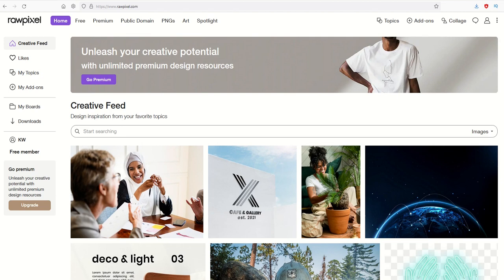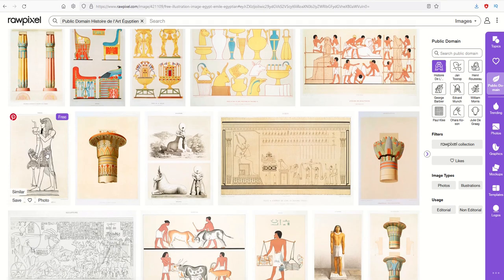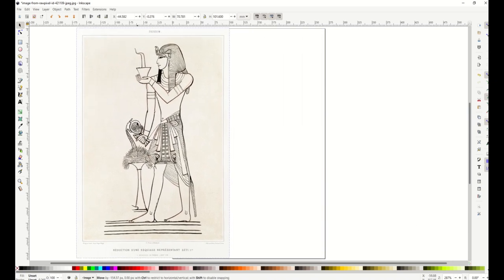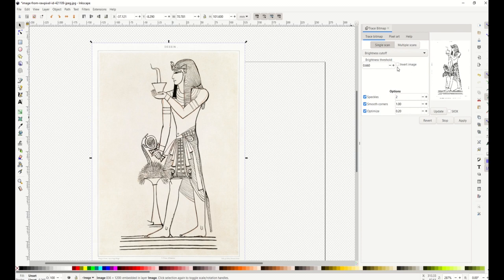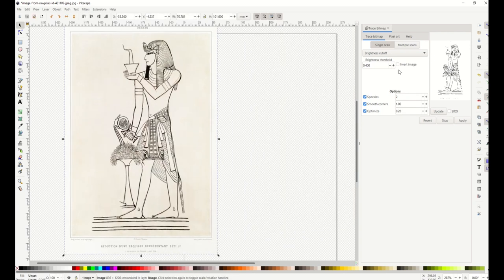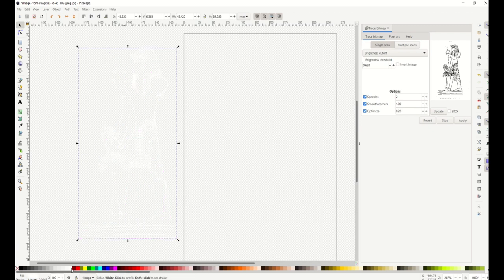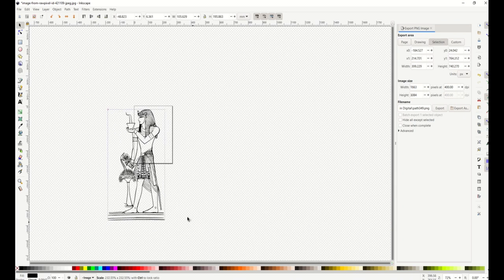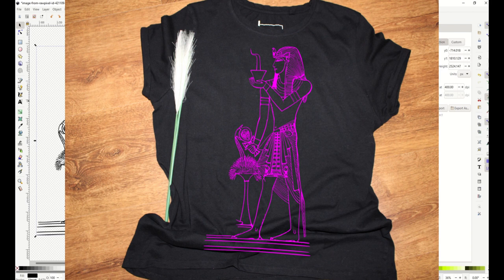Inkscape: How To Create DIGITAL FILES To SELL From Public Domain Images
You can easily create digital files (vectors and image files) using Inkscape and public domain websites. In this tutorial, I break down how you can grab free public domain images that are completely legal to use for any commercial project. We can easily create an svg file, export a png file and create high-quality graphics for sale on any digital platform. These also look great on print on demand websites (Redbubble, Teepublic, etc.).

Inkscape is a completely free vector software tool similar to Adobe Illustrator.

Timestamps:
00:00 Public Domain Images
01:35 Inkscape